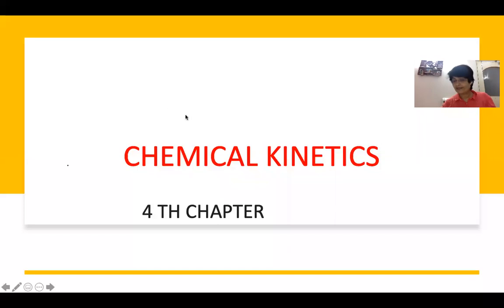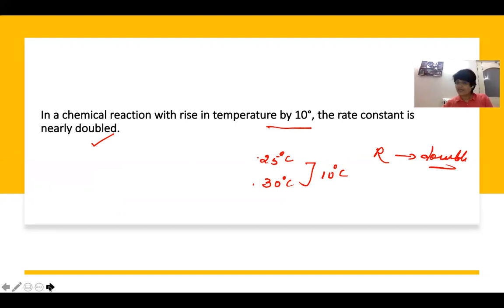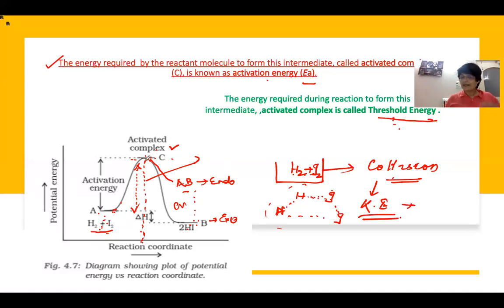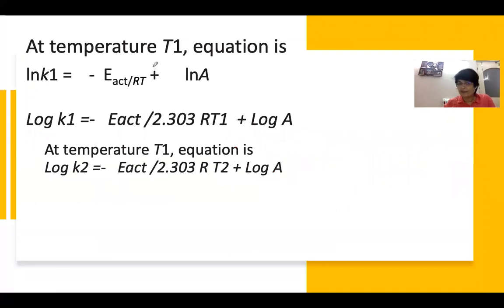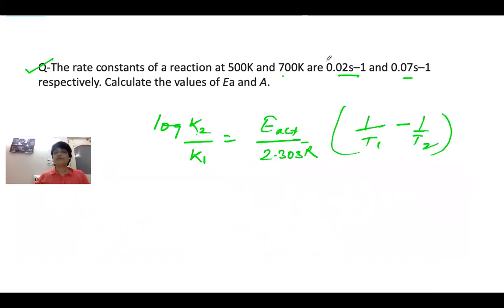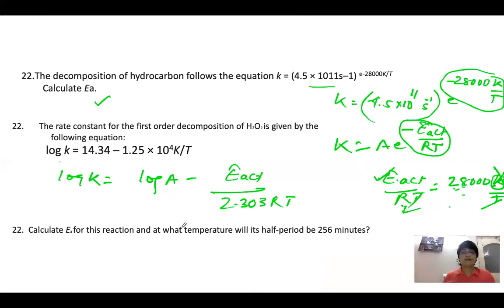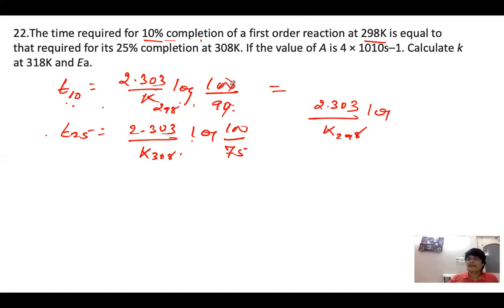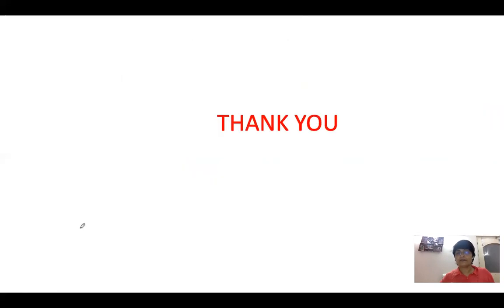zoom 0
CHEMICAL KINETICS . TEMPERATURE AFFECTING RATE OF REACTION . CONCEPTS AND NCERT QUESTIONS HINT